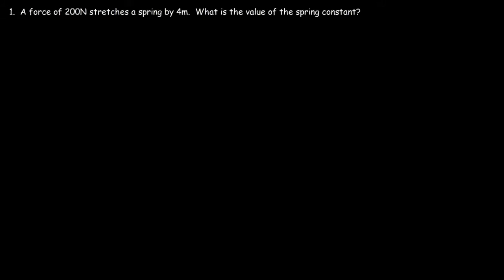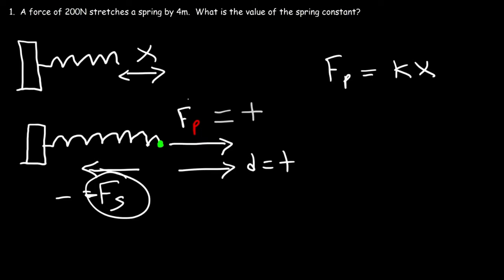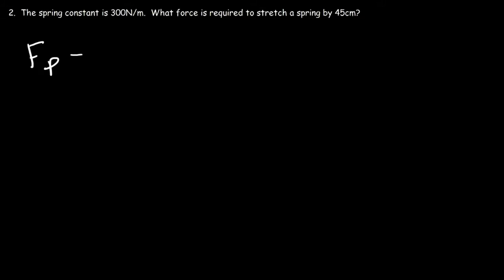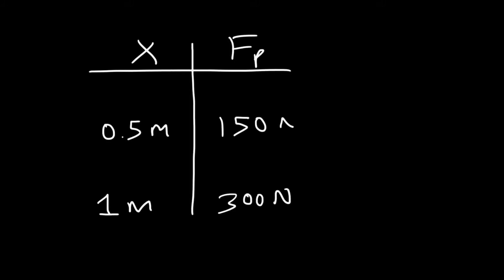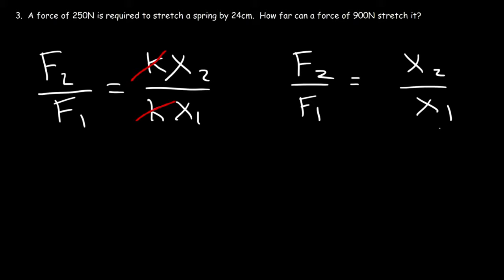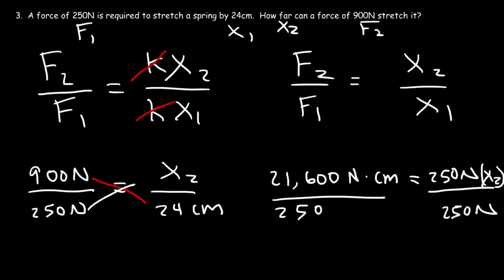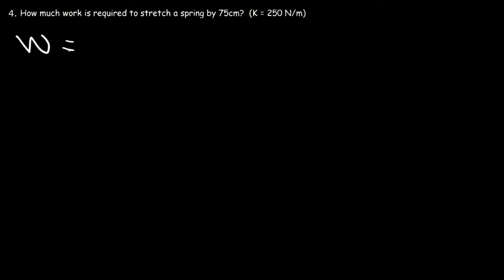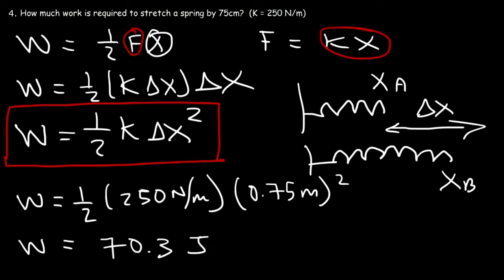Hooke's Law and Elastic Potential Energy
This video provides a basic introduction into Hooke's law.  It explains how to calculate the elastic potential energy and how to determine the amount of work required to stretch a spring.